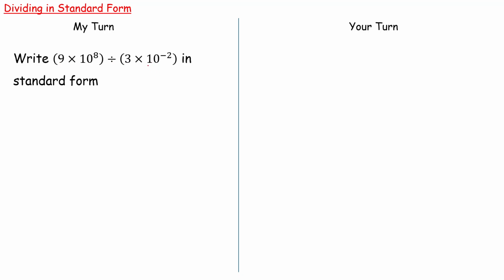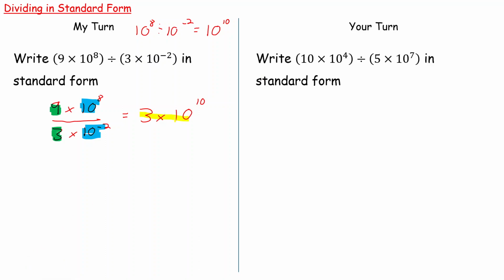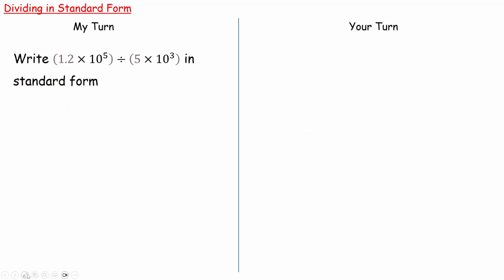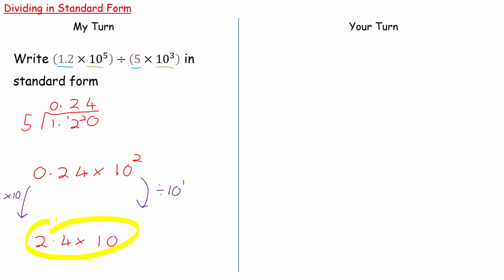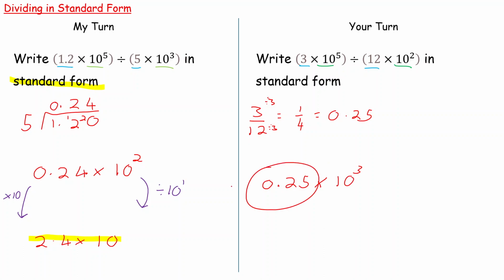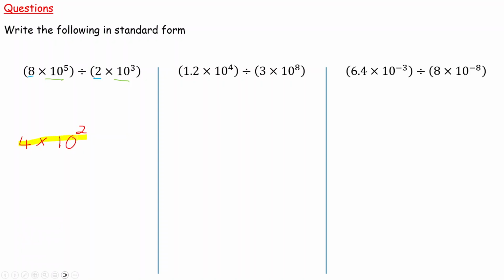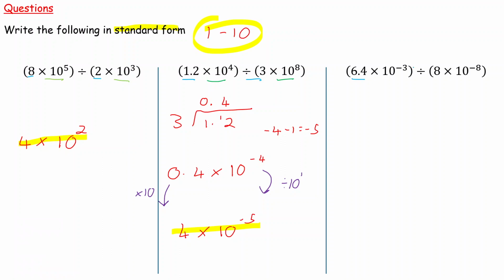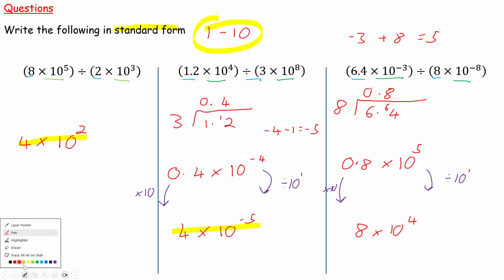Dividing Numbers in Standard Form